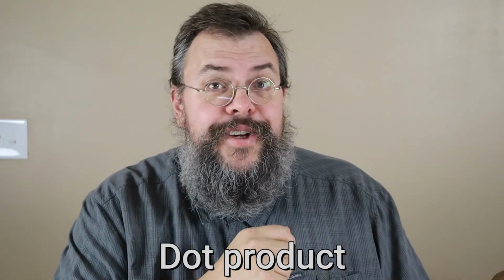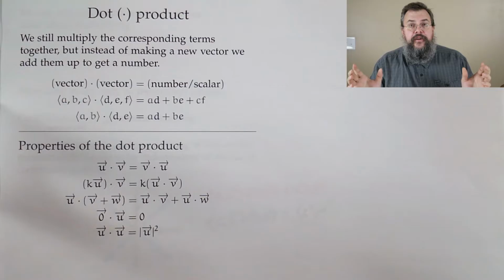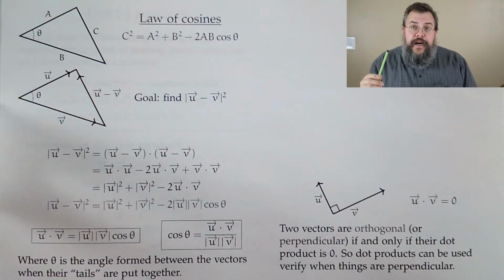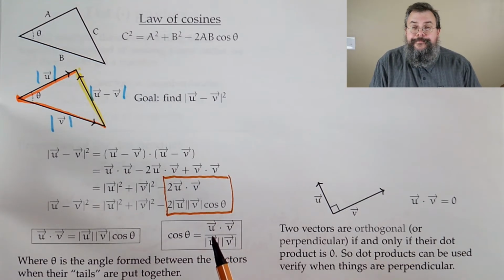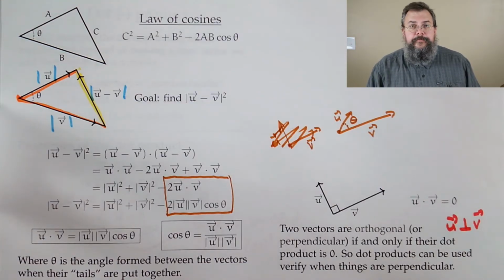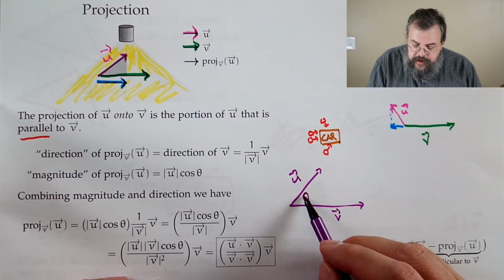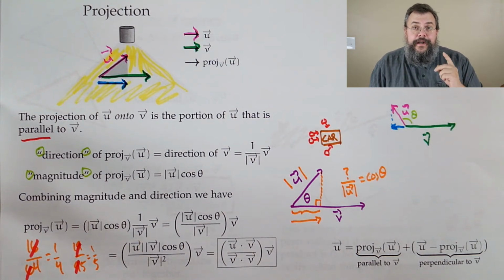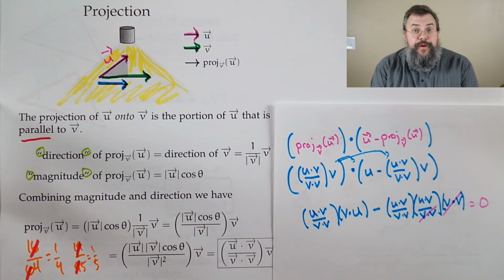Calculus 3 -- Dot product -- Overview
0:00 Introduction
0:30 How NOT to multiply vectors
5:28 Dot product
10:35 Geometric meaning of dot product
21:09 Projection